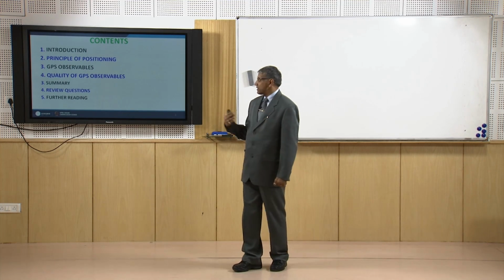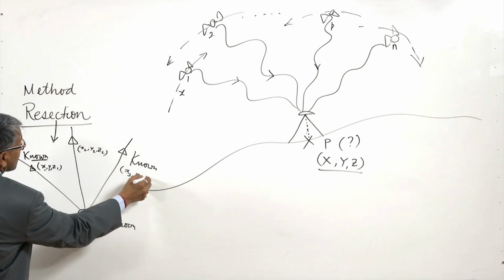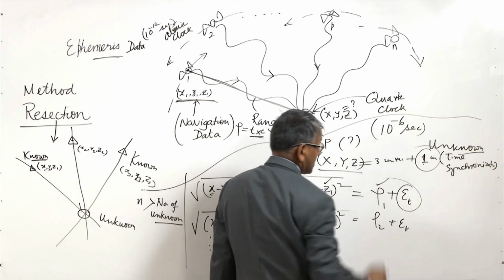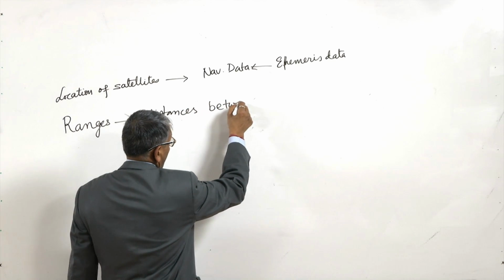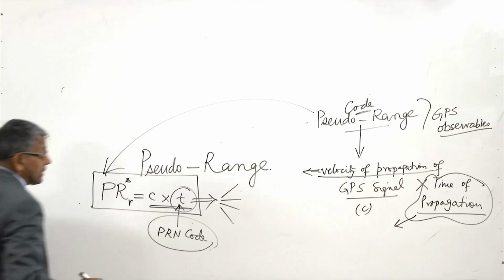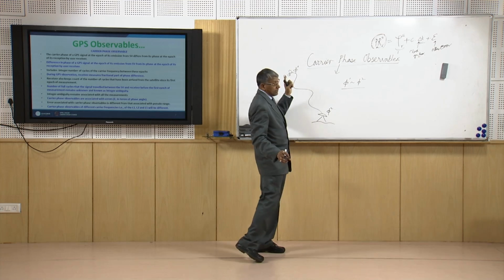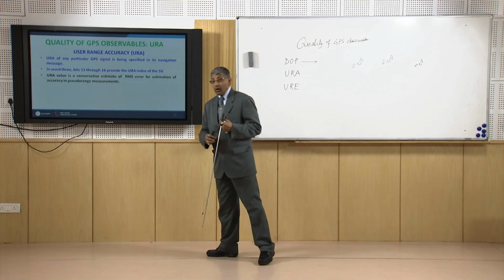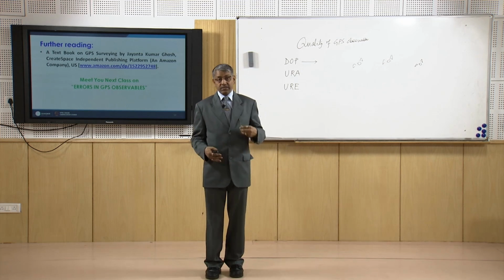Principle of GPS Positioning & GPS Observables